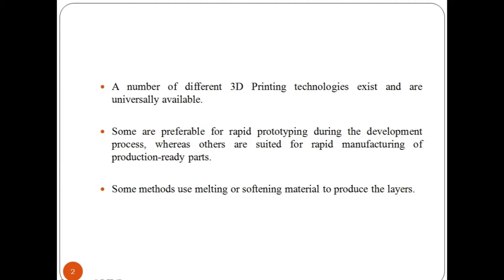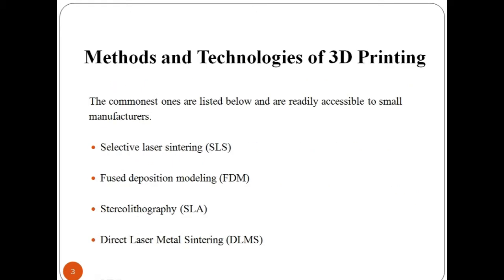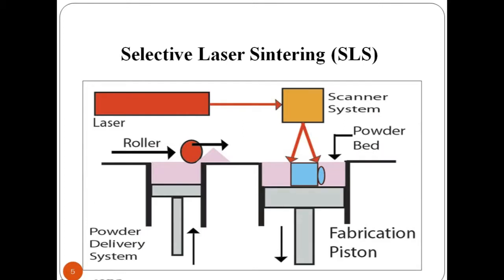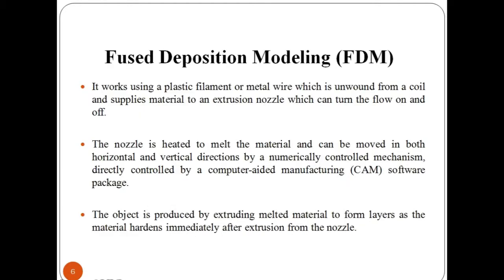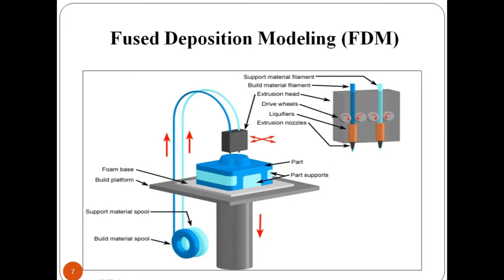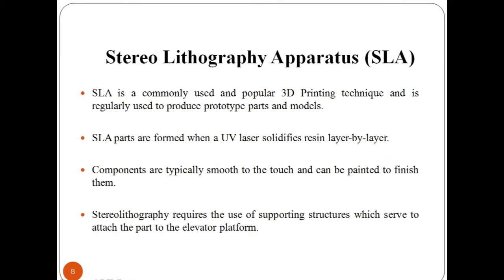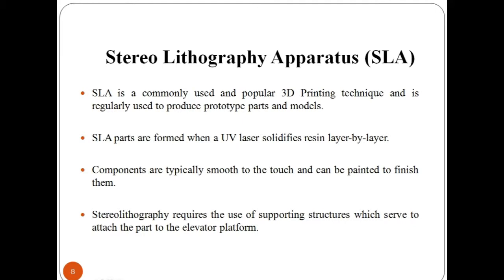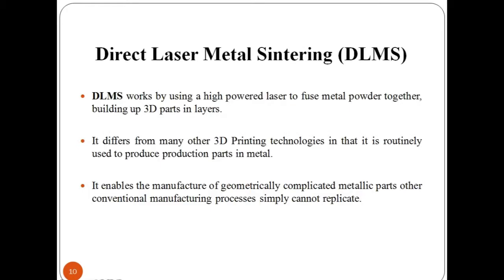Methods and Technologies of 3D Printing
A number of different 3D Printing technologies exist and are universally available so in this lecture video we learn about the different methods and technologies used in 3D printing.